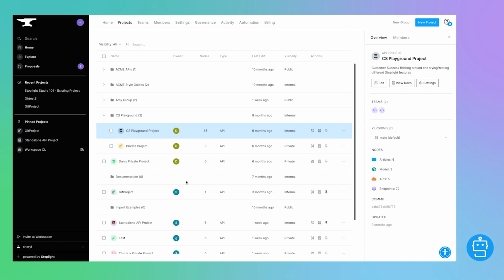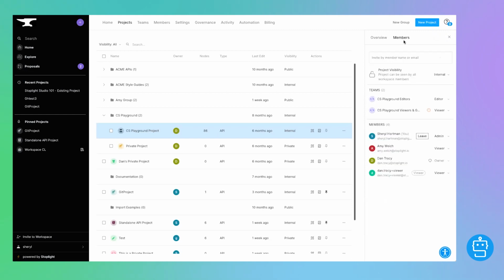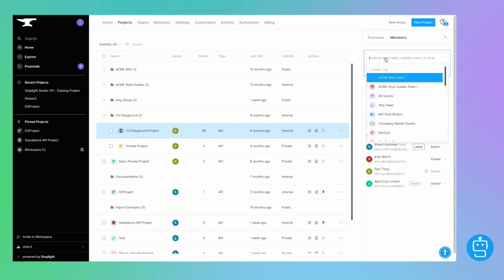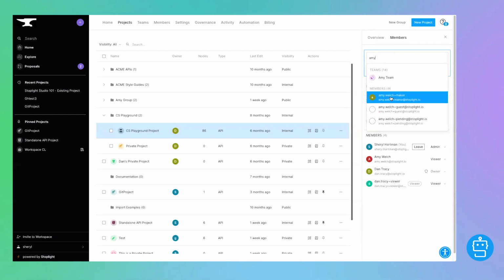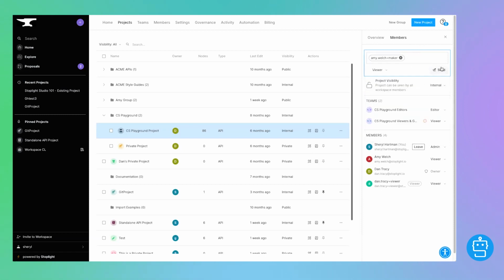How to add a member to your Stoplight project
In this quick tutorial, you'll learn how to invite a new member to your project in Stoplight and change their viewing and editing permissions.